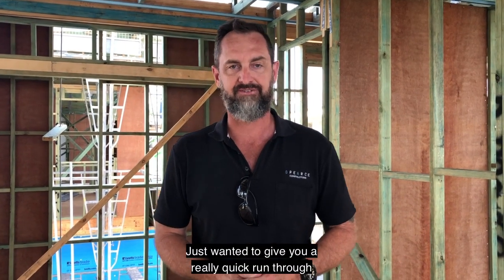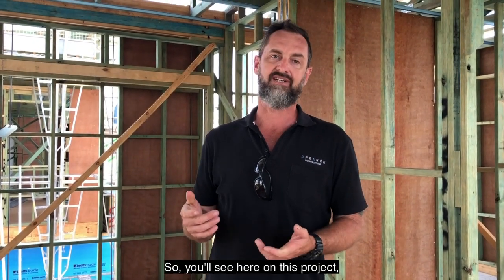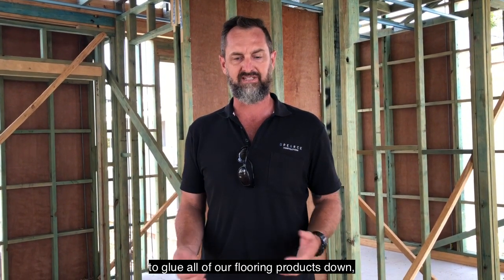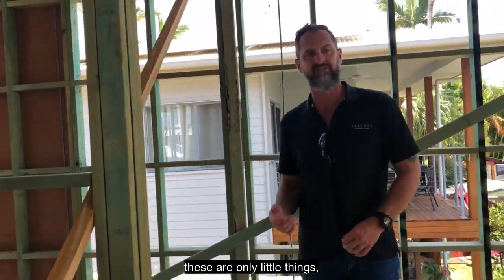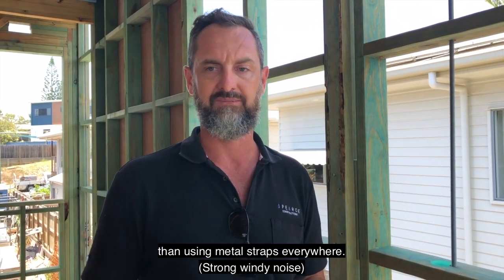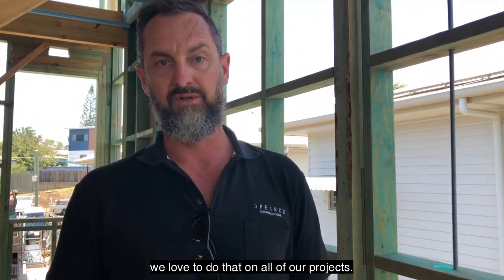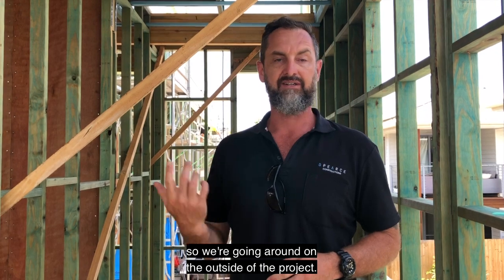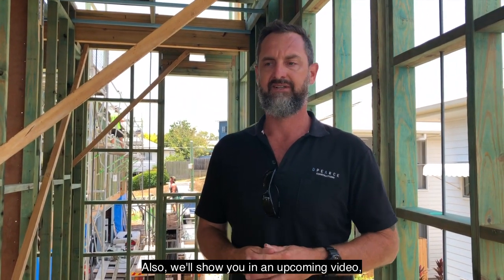A few quality methods we use that make our homes more efficient | D Pearce Constructions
Another noisy windy day on site at Scarborough. Watch and listen as we take you through some construction methods that we use on our jobs. We believe these methods raise the quality and efficiency on all of our builds. Thanks to James Hardie, Bretts Trade, and Dynamic Bradview Roofing.

Have you viewed our previous work? and scroll through our beautiful portfolio of work.